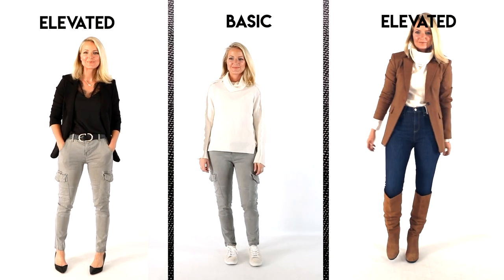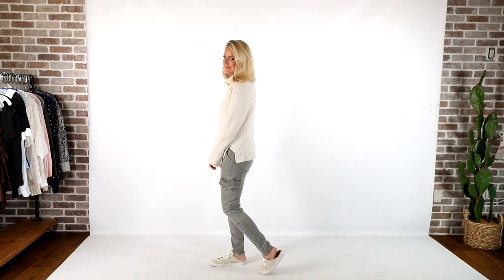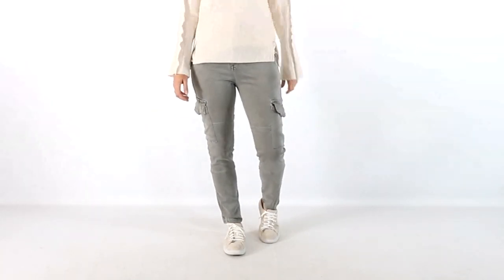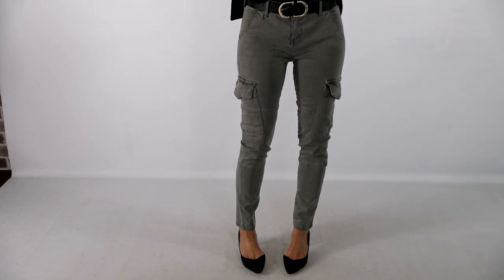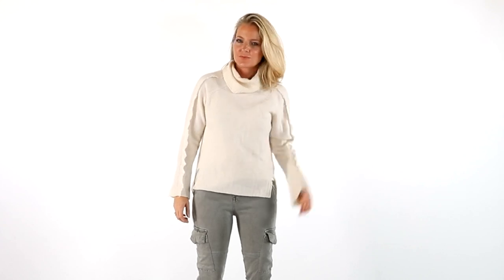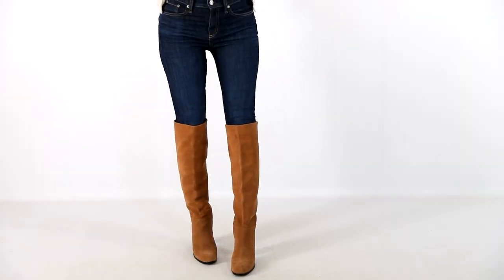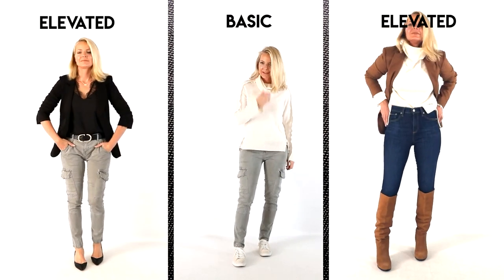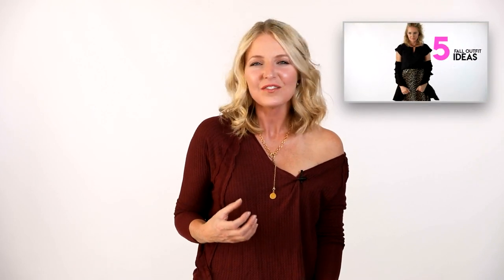How to Make Basic Clothes Look More Stylish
Starting a new series today...Style Made Simple! Sharing simple ways to style basic pieces! Your support means the world to me! ~Erin xo

NECKLACE I'M WEARING (SOLD OUT) | SIMILAR VERSION

CARGO PANTS, $250
FOR LESS, $98
ANOTHER OPTION, $114
BLACK LACE SHELL, $28
BLACK BLAZER, $39
ANOTHER OPTION, $98
PUMPS, $595
FOR LESS, $120
ANN TAYLOR PUMPS, $128
BELT, $49

BROCHU WALKER SWEATER, $498
SIMILAR FOR LESS, $80
NORDSTROM SIGNATURE BLAZER (SOLD OUT)
SIMILAR BLAZER, $40
SKINNY JEANS, $147
SIMILAR BOOTS, $225

SOCIAL MEDIA